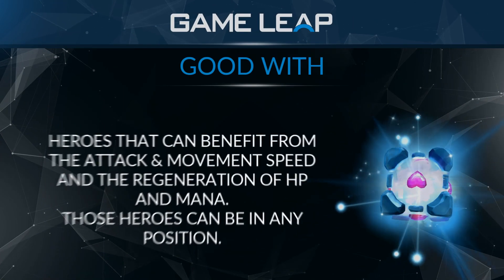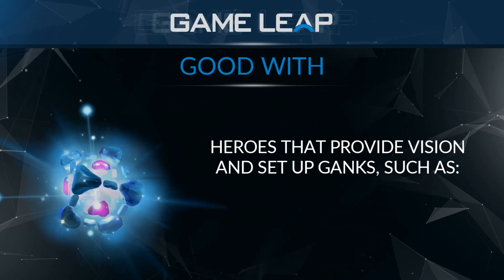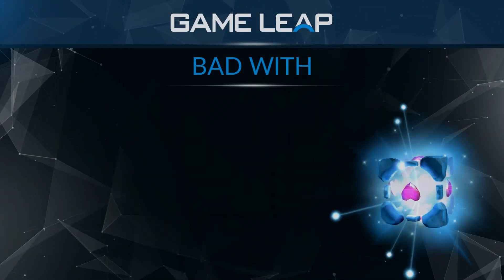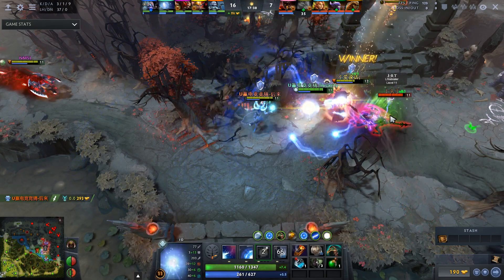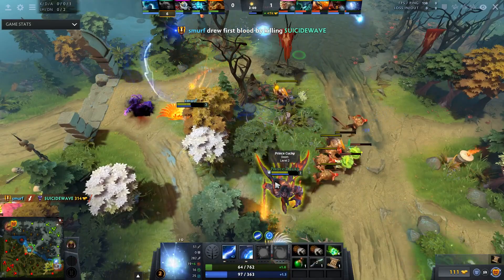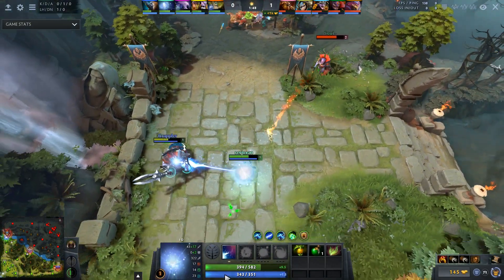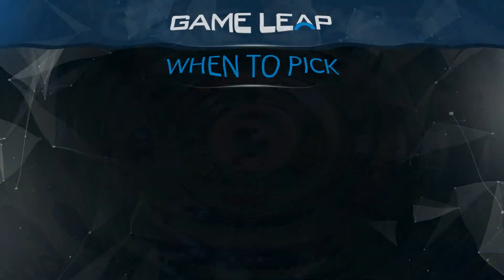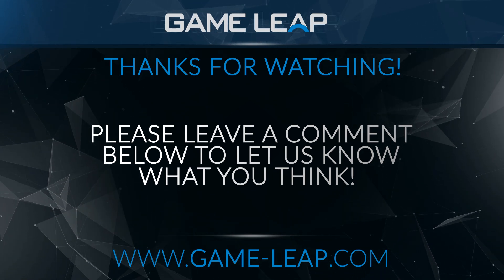How to draft IO like the pros do...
Get better at Dota:
1.► Learn DOTA2 With the PROs on GameLeap -

Pro player SAVE talks about how to draft IO just like they do in the pro scene